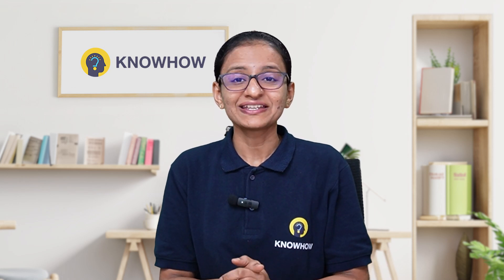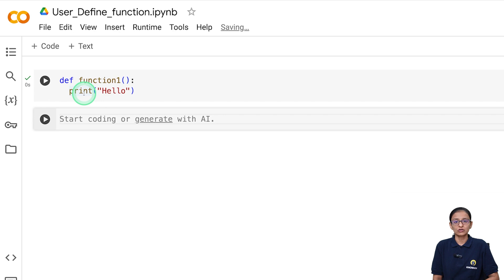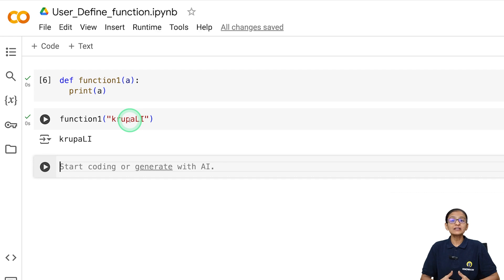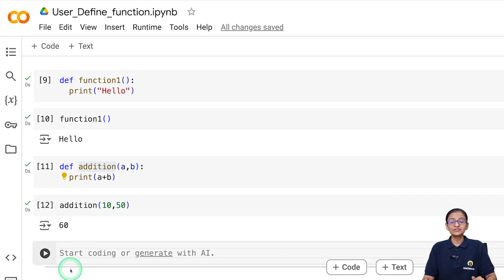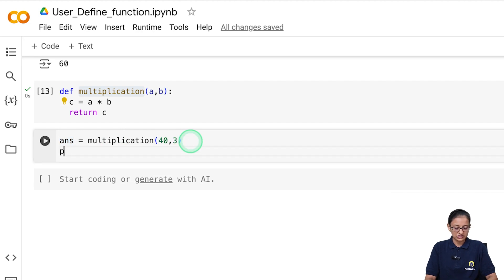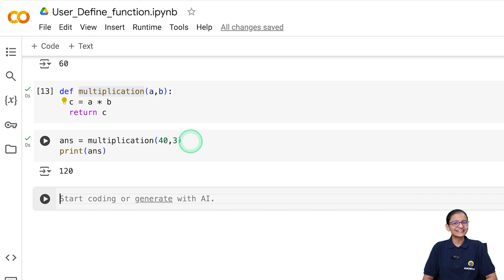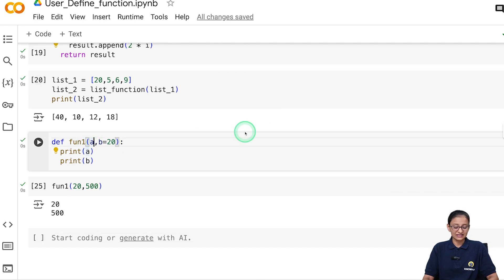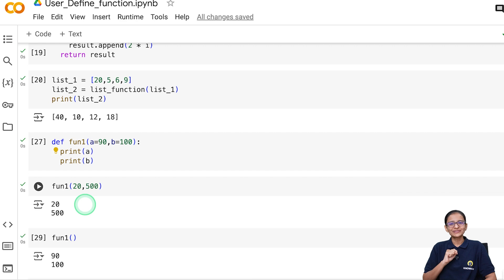Python User Defined Functions with Practical Examples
In this video, you will learn:
Why there is a need for user-defined functions in Python
How to define and call user-defined functions
The different types of user-defined functions (no arguments/return, arguments/no return, no arguments/return, arguments/return)
Concepts like default arguments and variable-length arguments
The video provides practical examples to help you understand and implement user-defined functions in your Python programs. By the end, you'll have a solid grasp of this fundamental Python programming concept.

Timestamp:
0:00 User Define Function in PYTHON
0:27 why is the need of user defined function.
2:21 How to write user defined function in Python?
2:50 Writing user define function
3:38 Call function
5:26 What is parameter?
6:24 What are the different types of function?